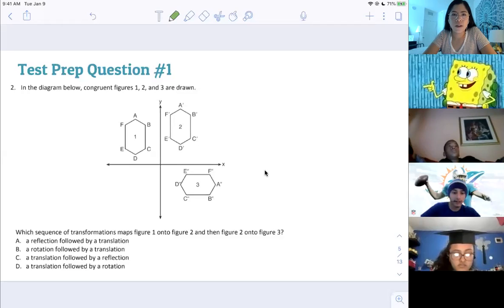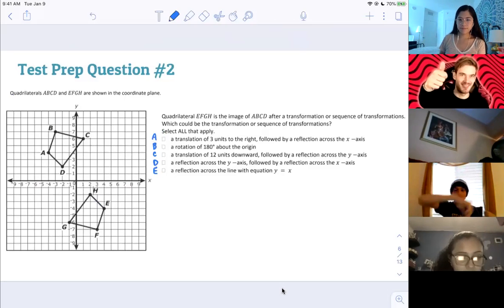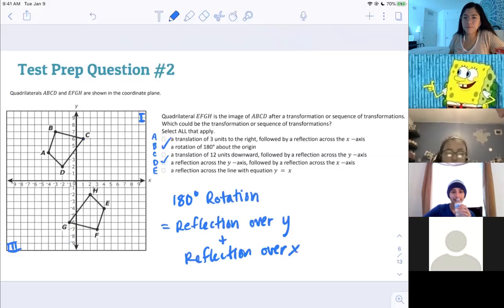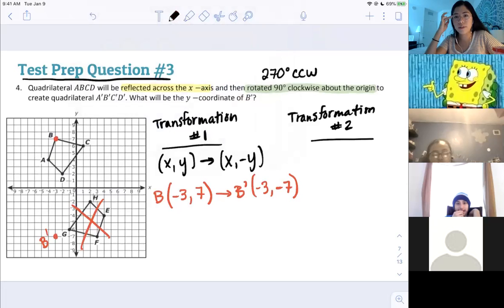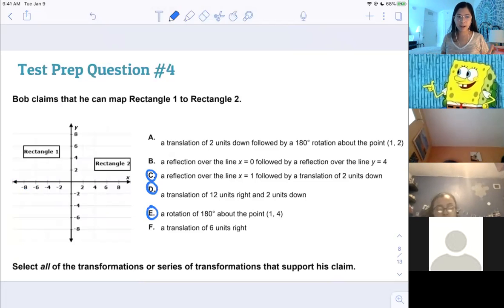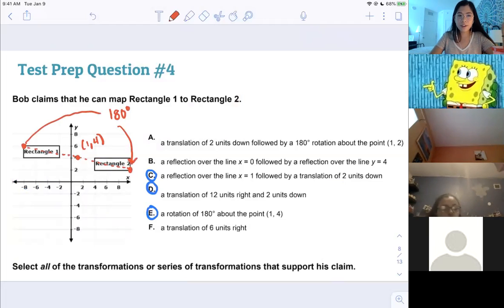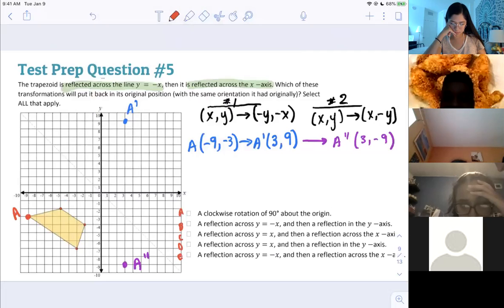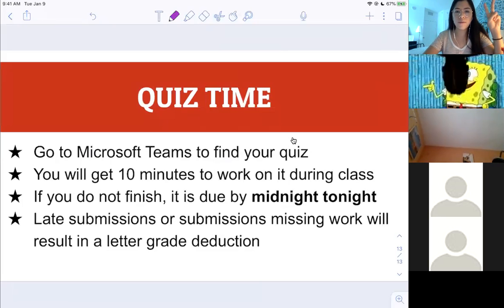September 25th: Series of Transformations Review